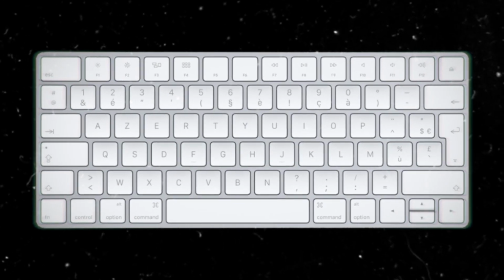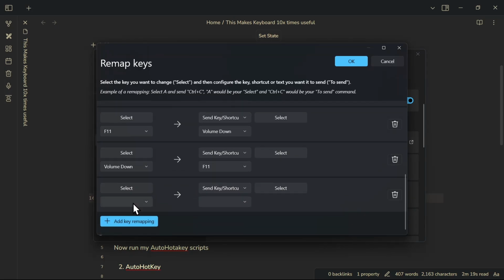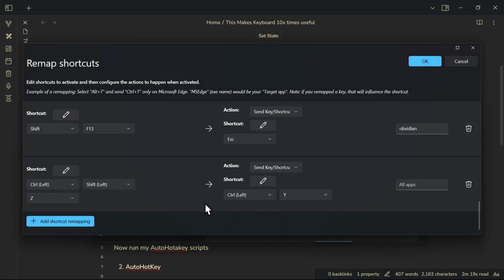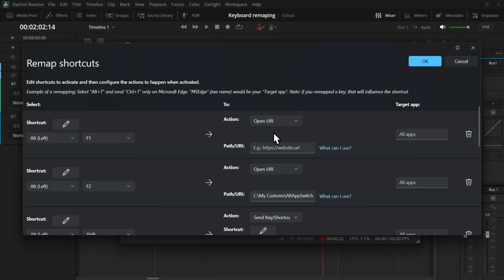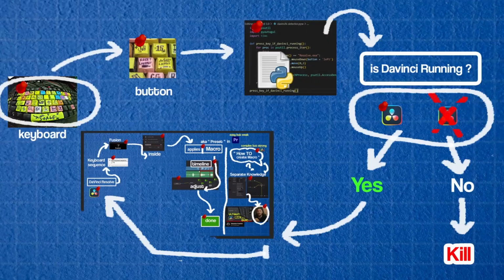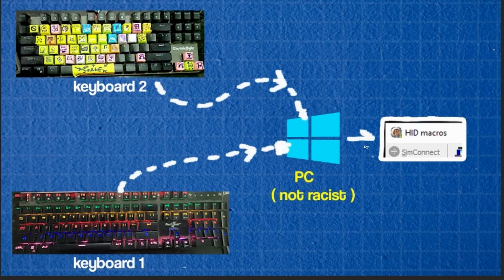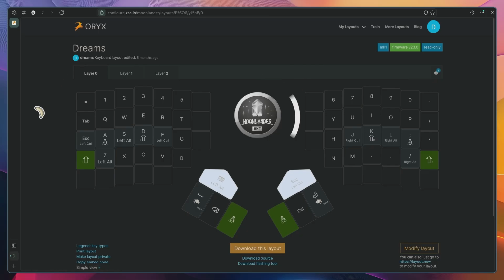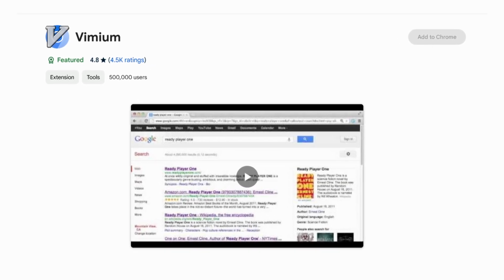This Makes Keyboard 10x Times Useful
Keyboard Customization using multiple apps, software and programs. This video includes Keyboard remapping/ Keyboard Key change, assigning key to keyboard, Customizing keyboard keys and make key to trigger macros. To make Keyboard productivity more productive.

► TIMESTAMPS:
00:00 What We'll Learn
00:12 Keyboard Manager
02:52 AutoHotKey
03:19 HID Macros
03:47 KMonad & Kanata
04:52 Vim
03:00 Final Result